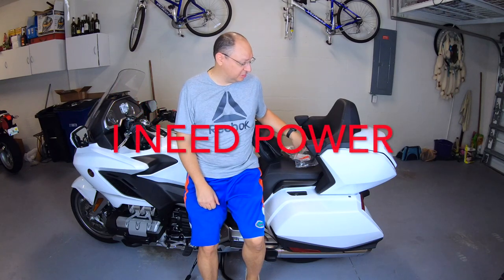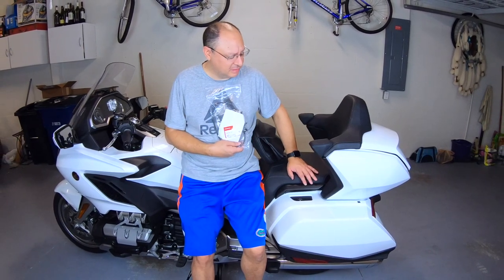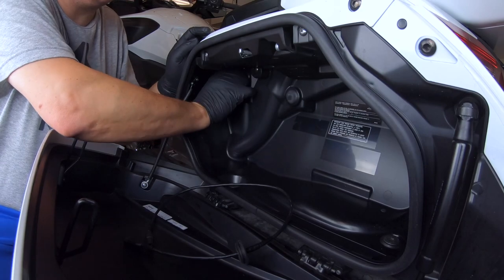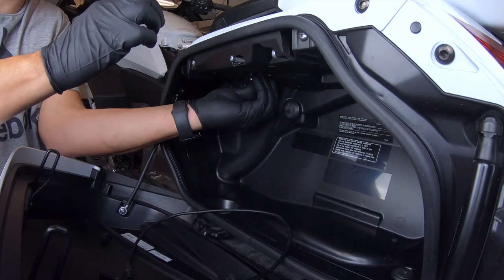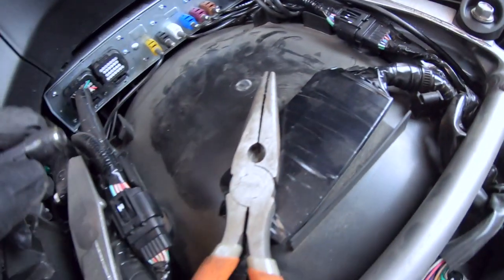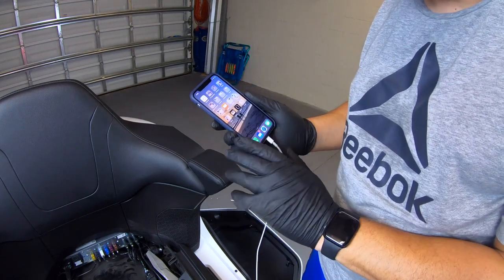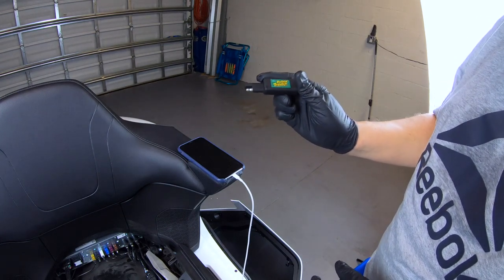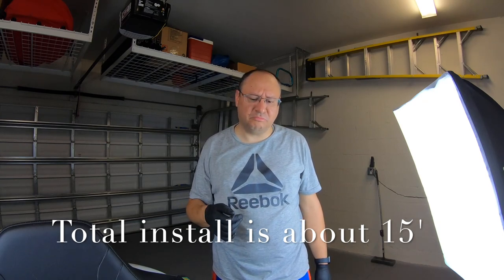2018+ Honda Goldwing saddle bag power cord install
In this video I will show you how to install the Honda power cable in the left side bag. It is very easy and should take 15-20 minutes.